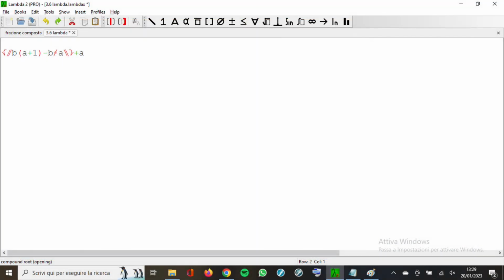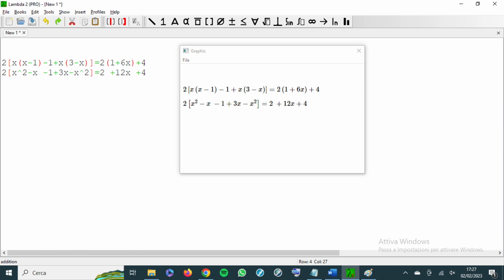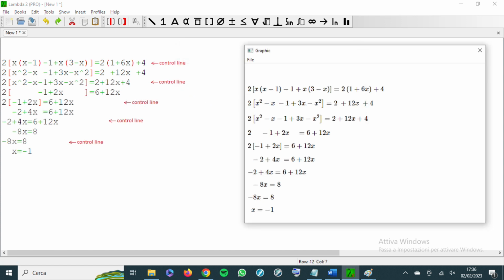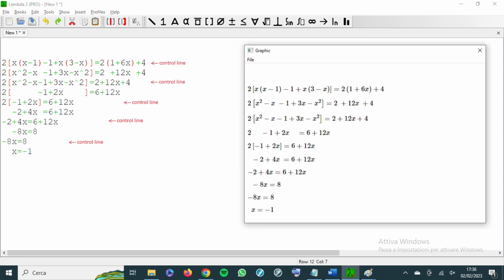[ENG]Lambda 2.0 Guide - 11.1-11.2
11.1 Solving by transformation
11.2 Automatic line duplication